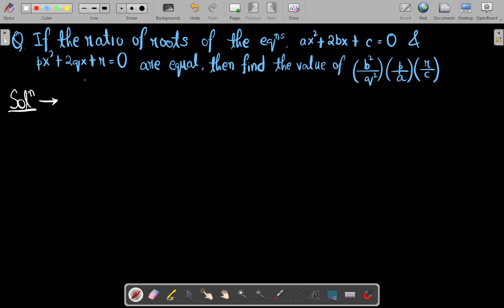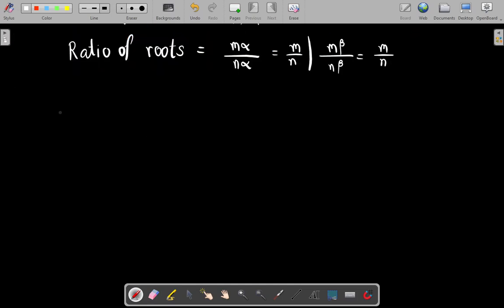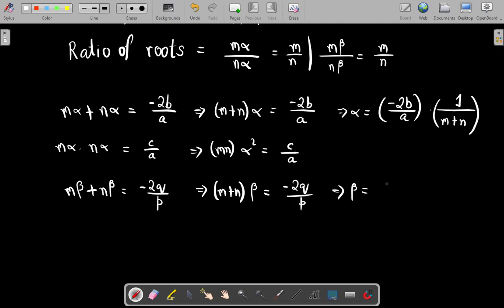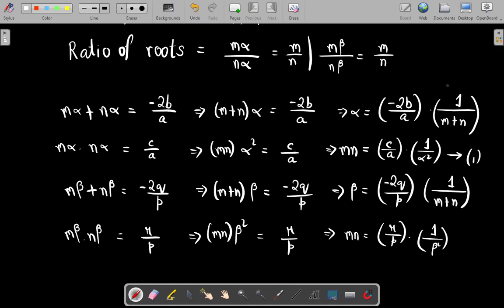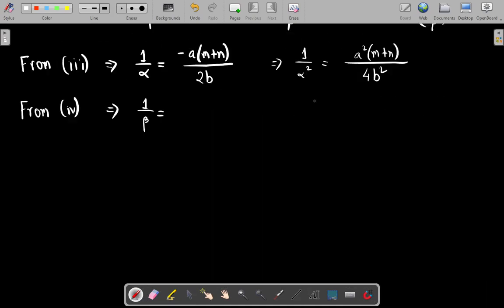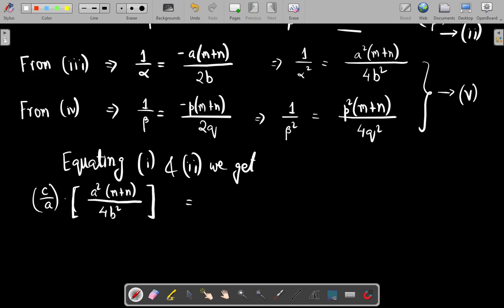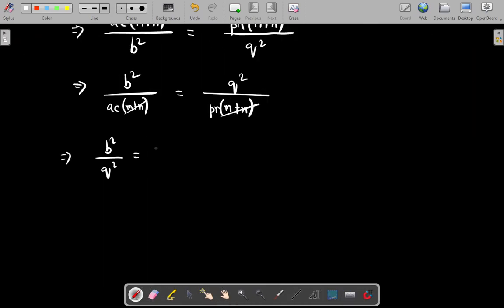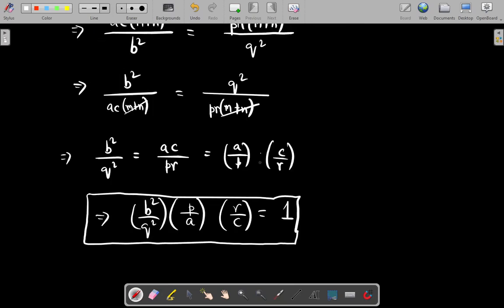If ratio of roots of the eqns, ax²+2bx+c=0 & px²+2qx+r=0 are equal, find (b²/q²) (p/a) (r/c)